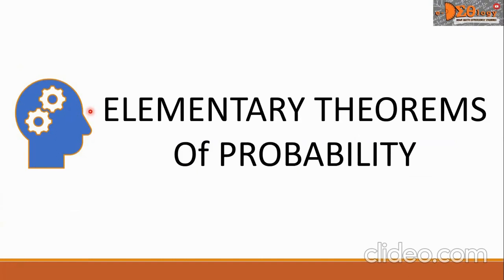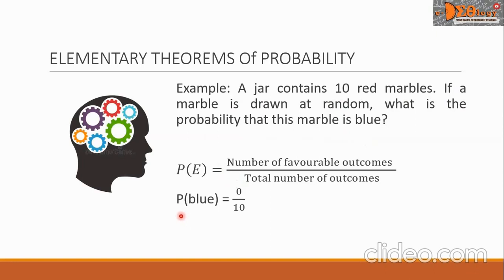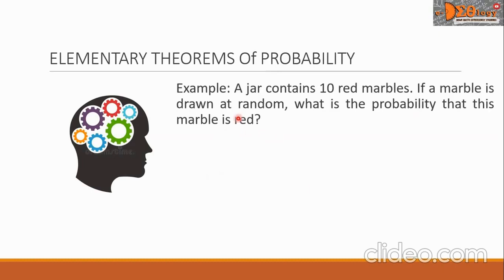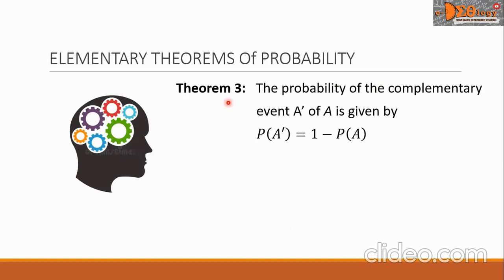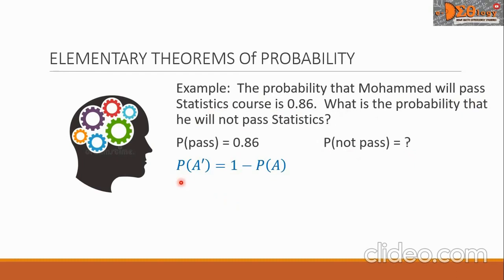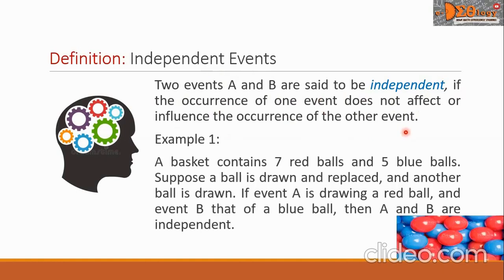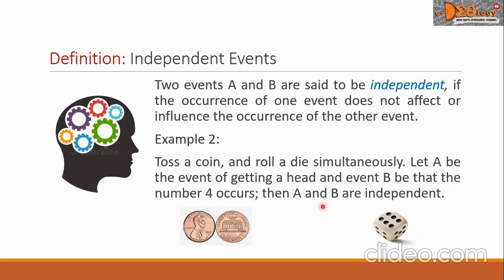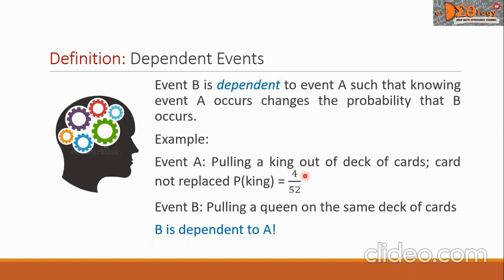Elementary Theorems of Probability